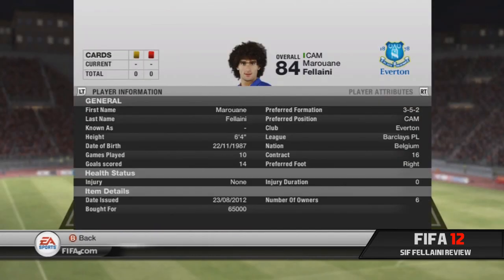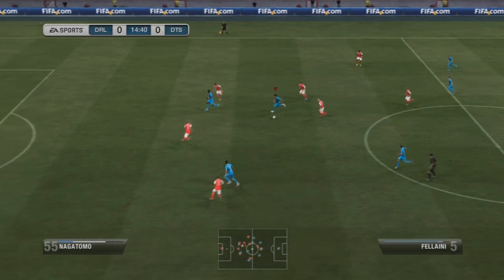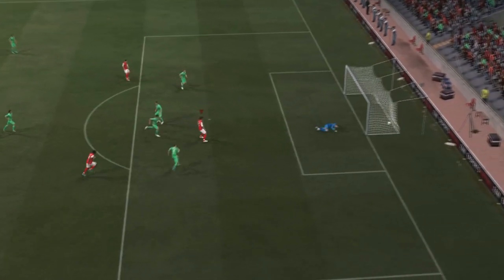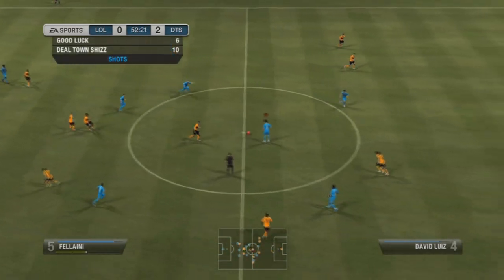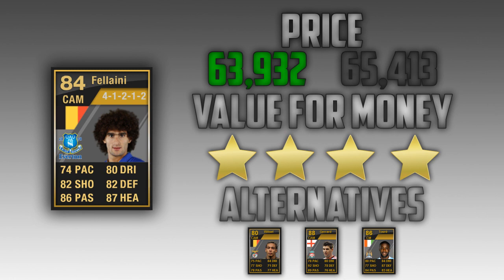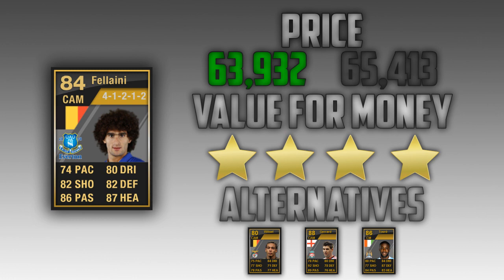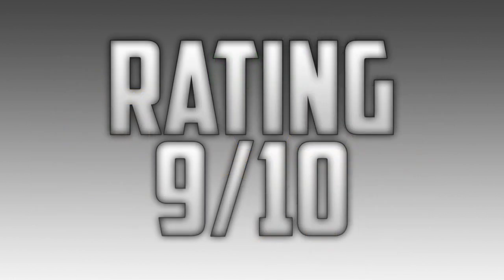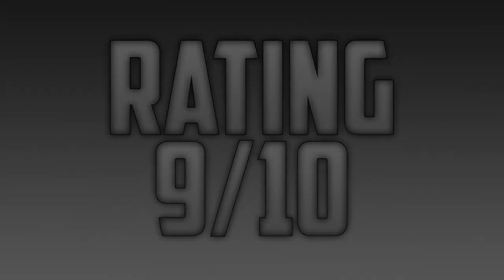84 SIF Marouane Fellaini - Player Review - FIFA 12 Ultimate Team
Could we hit 300 likes for this review?
This will be my last player review on Fifa 12 :( Let me know what you want to see until Fifa 13 is out!